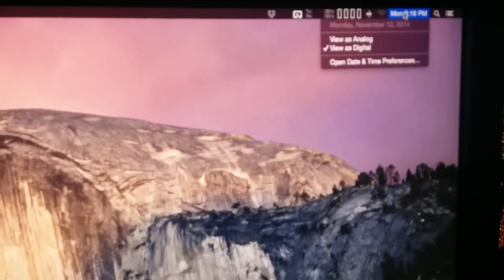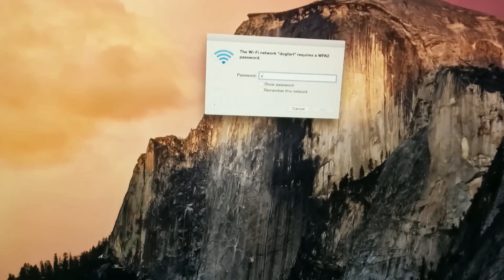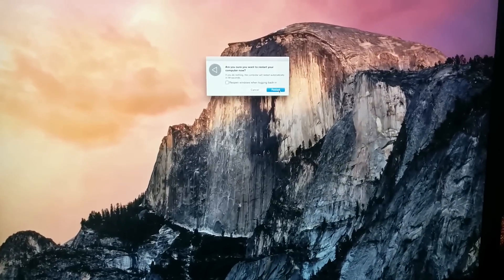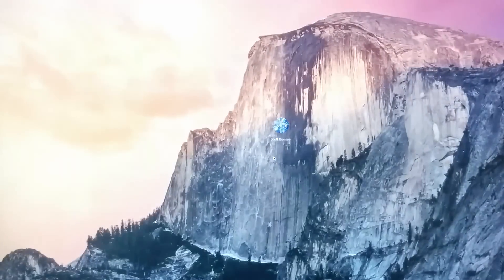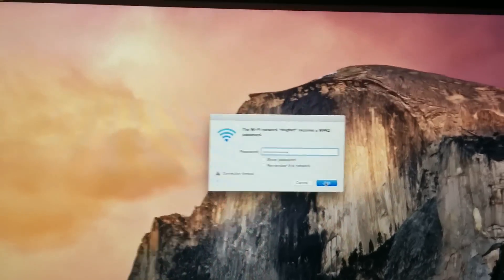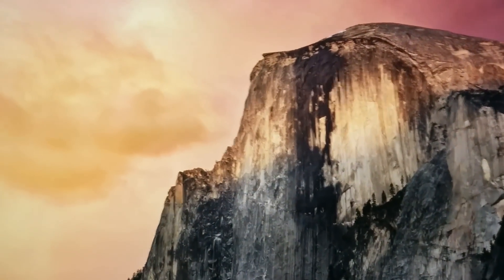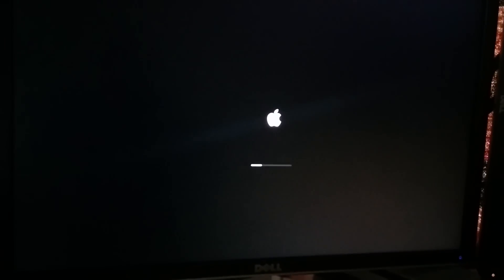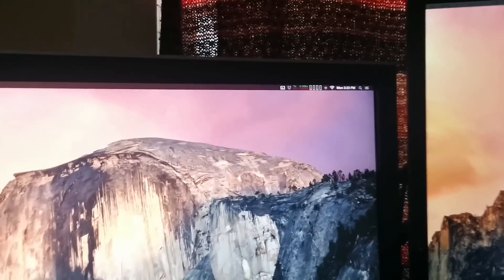How to fix the 2014 Mac Mini's WiFi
The Wi-Fi on my brand new 2014 Mac Mini drops out 2 or 3 times per day.  Even restarting doesn't fix it.  This video describes the only solution I could figure out.  After the fix, it works fine for five or ten more hours (as long as you're really close to your access point), then it drops out again.

TO FIX:

1. Turn off Wi-Fi
2. Forget All Wi-Fi Networks
3. Shut Down
4. Yank the Power Cord

Video quality sucks, sorry. I wanted to re-record with a less irritated voice but I returned the computer instead.  Terrible experience.